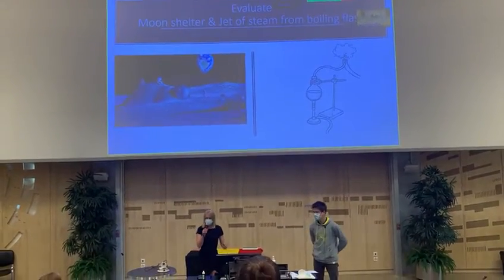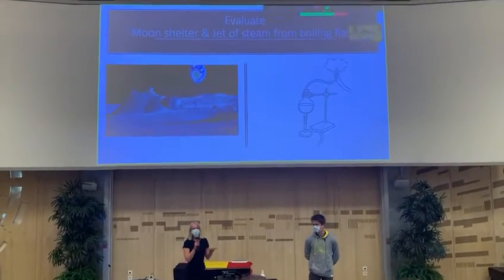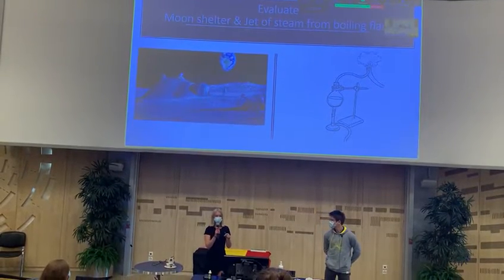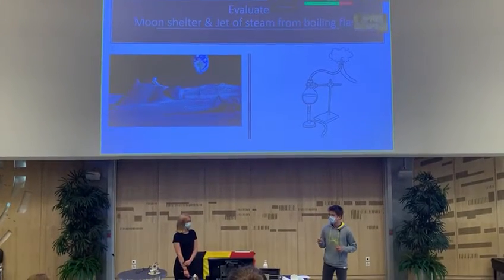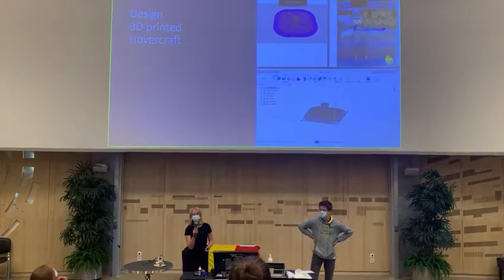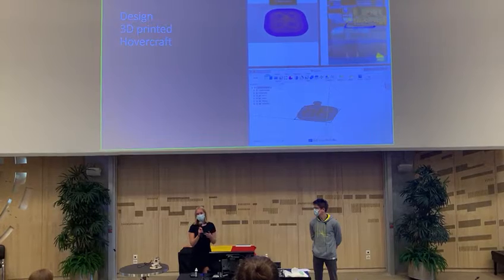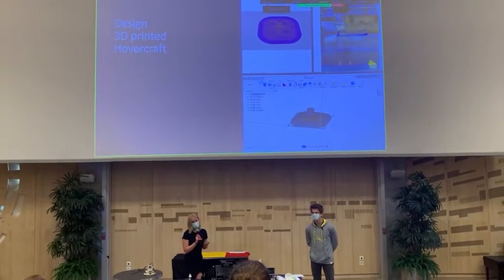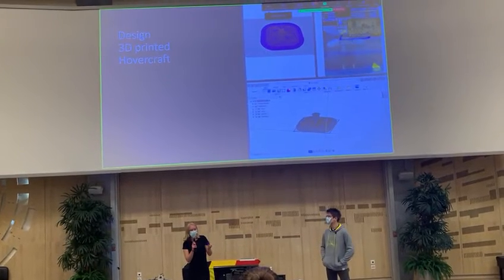présentation de mon project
Video van Seppe Nijs